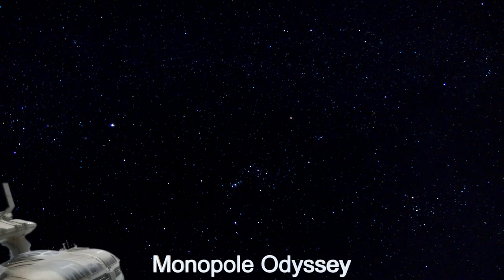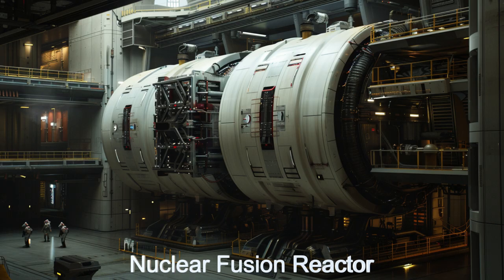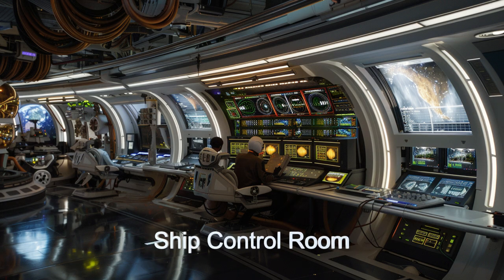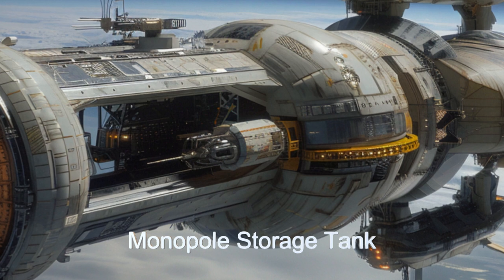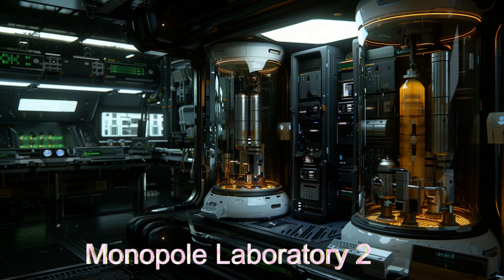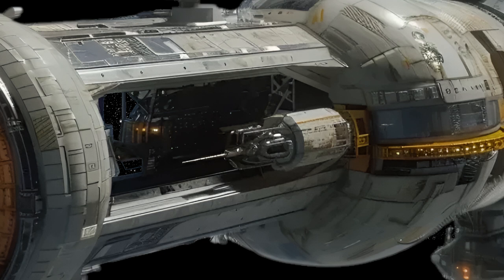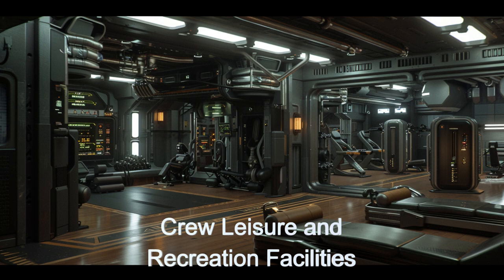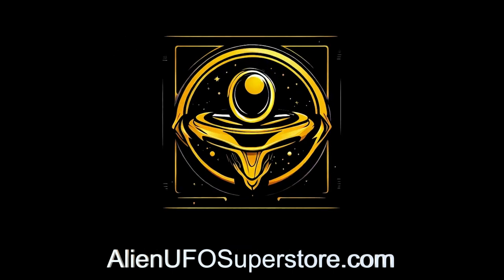Daily Spaceship - Monopole Odyssey, Alien Experimental Monopole propulsion Spaceship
Name: Monopole Odyssey
Planet of Origin: Kepler-446 b

Explore the fascinating features of the Monopole Odyssey, an alien spaceship designed to test the groundbreaking magnetic monopole propulsion system. Discover how this alien starship from Kepler-446 b is powered by a nuclear fusion reactor and equipped with state-of-the-art scientific laboratories. Join us as we delve into the details of this revolutionary space transport and its potential to transform space exploration. 🌌